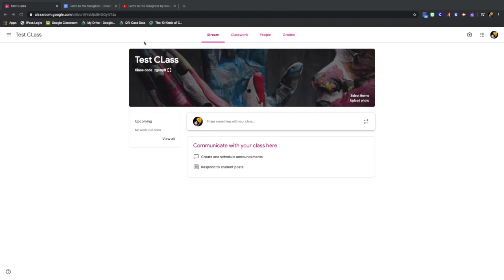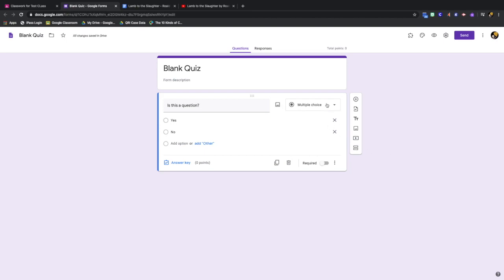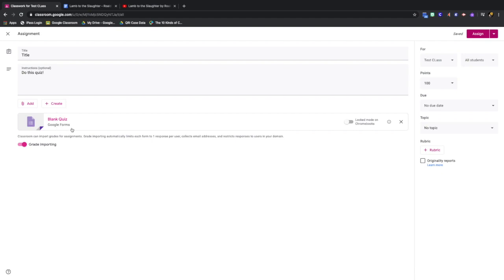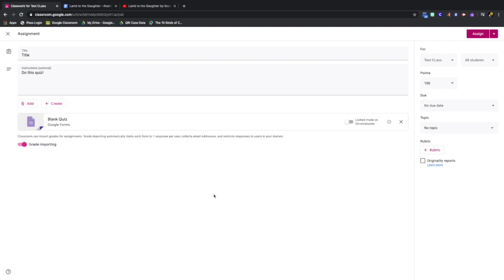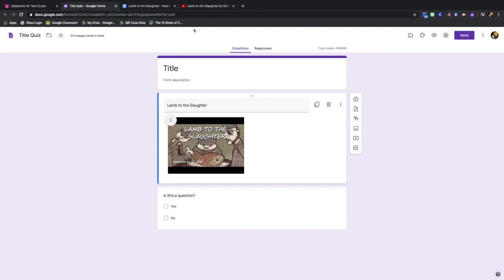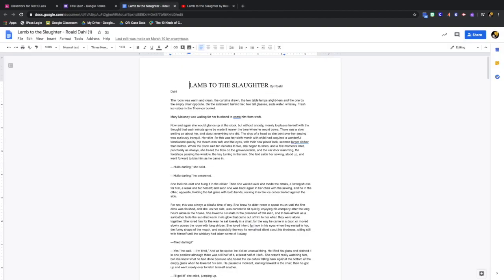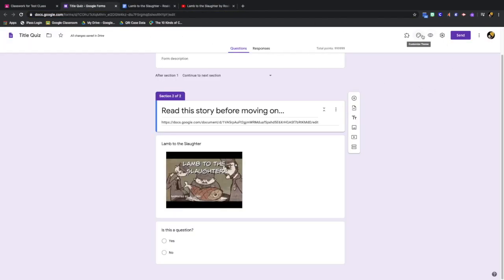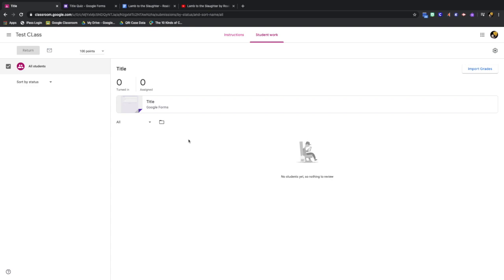Google Classroom Quiz Questions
This video is about Google Classroom Quiz Questions that I have gotten regarding issues importing grades.